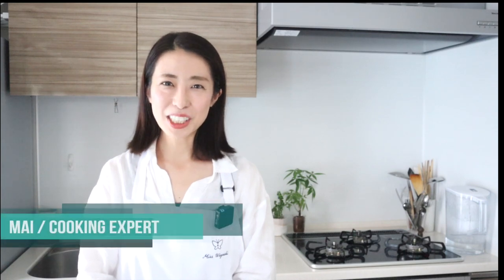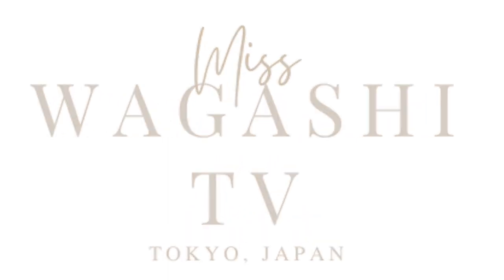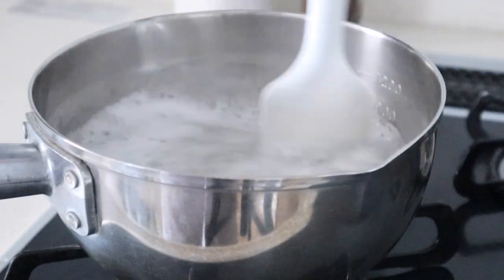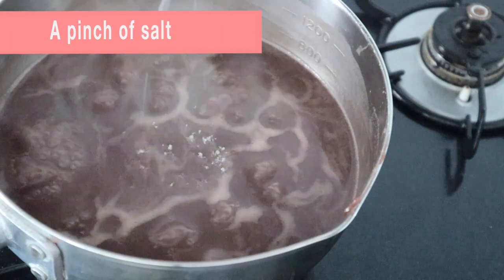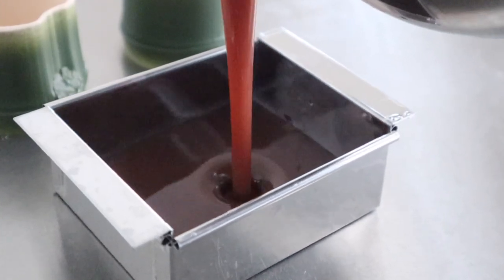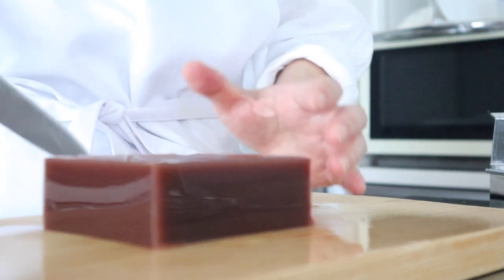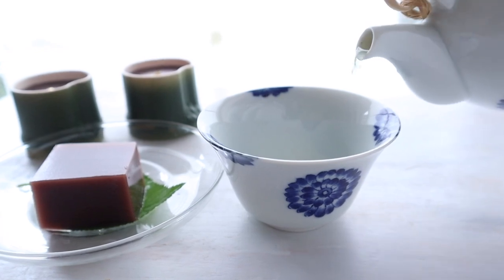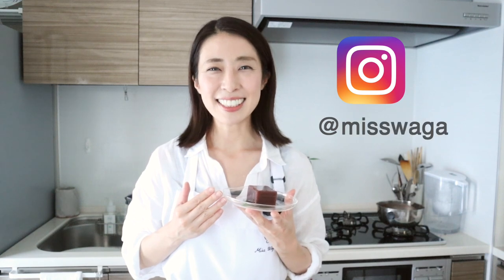Mizu Yokan: Plant Based Sweet Red Bean Jelly Sweets/水羊羹/cooking fever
Mizu yokan is a type of traditional Japanese sweets known as wagashi. Miss Wagashi will make a perfect summertime treat. Totally plant based!
水羊羹の作り方です♪この動画では、日本の食文化を英語で紹介しています。

【MIZY YOKAN】
🌸Ingredients：
400ml water
1 tsp agar powder
50g granulated sugar
300g red bean paste

🌸Preservation:
Keep in the fridge and eat in 2 days.

🌸How to enjoy:
Make sure to chill in the fridge! This taste really good when served chilled!
Good to pair with ice green tea, or ice English tea.

🍣My Online Sushi making classes are available now:
Inside-out sushi rolls making class, perfect for family and groups!